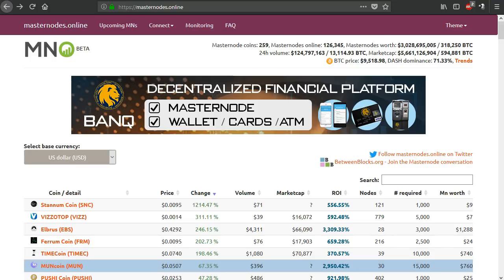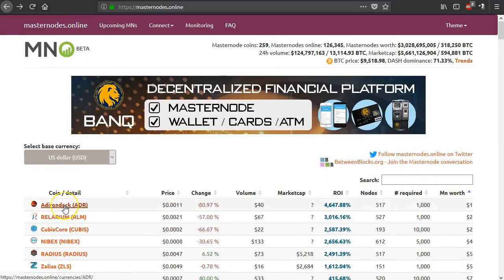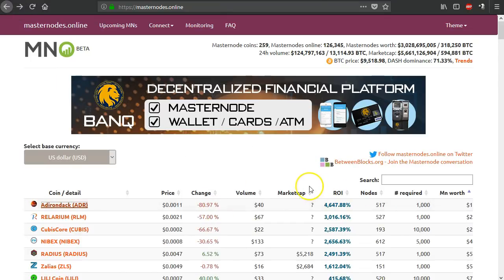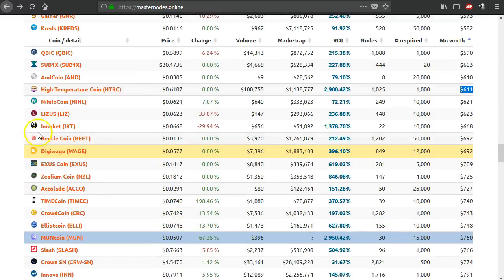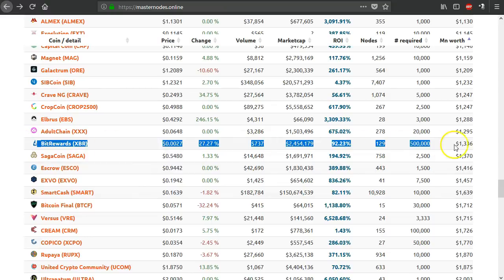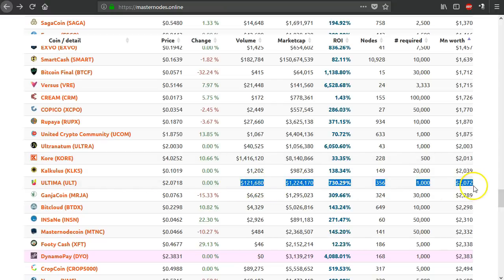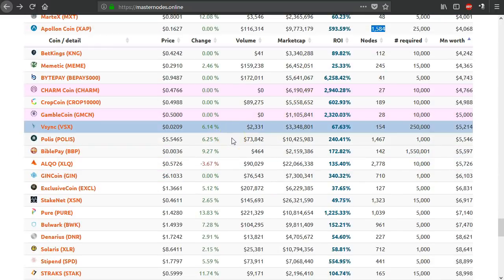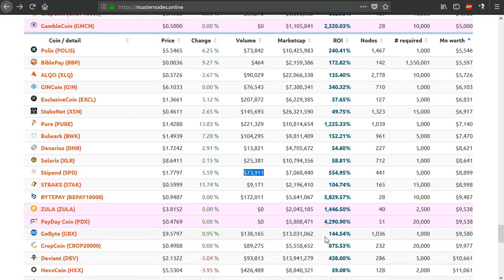Masternodes - Current Market Picks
There has been a lot of churn in the masternode markets, and lot of coins have fallen to practically worthless.  Which ones will stand the test of time?

Also, I am currently developing a course on how to set up masternodes.